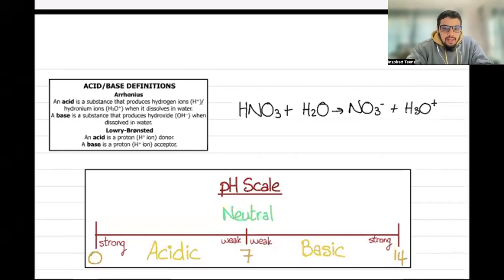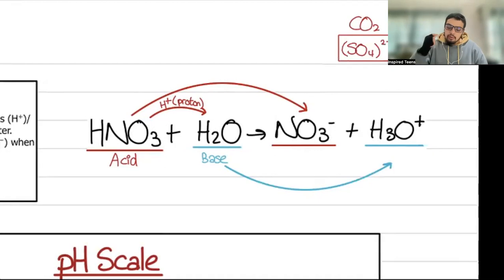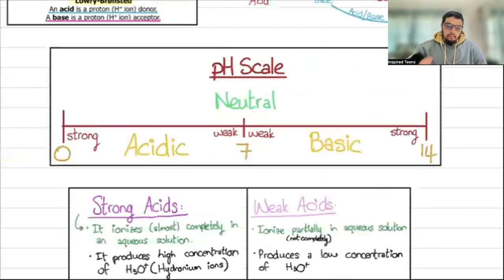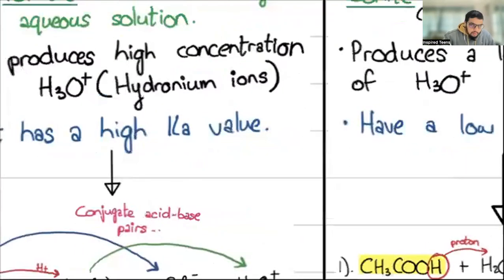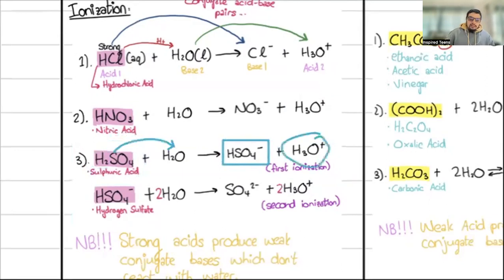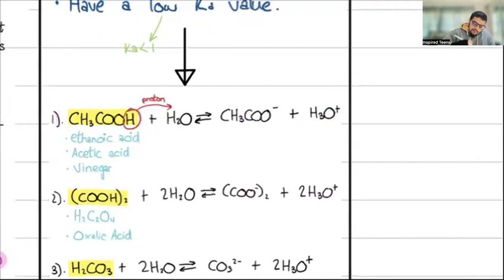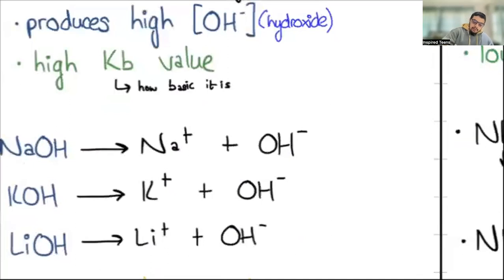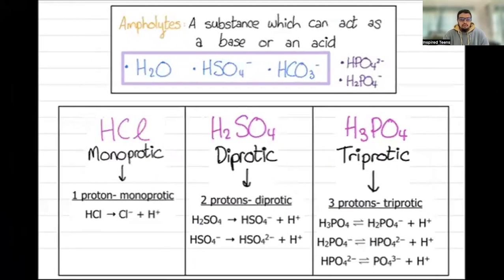Inspired Teens Physics Grade 12: Acids and Bases (1)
Hi students, this is our 1st video on Acids and Bases.